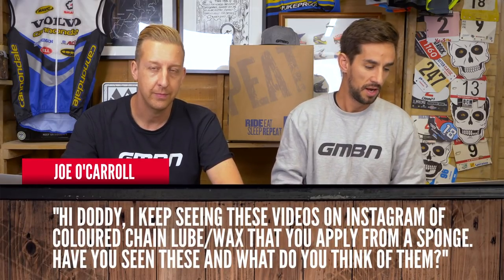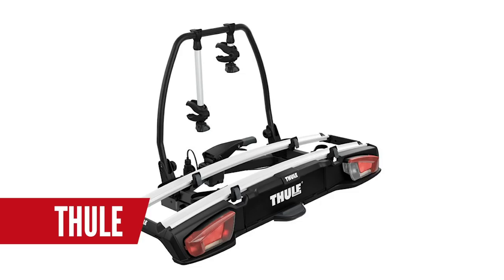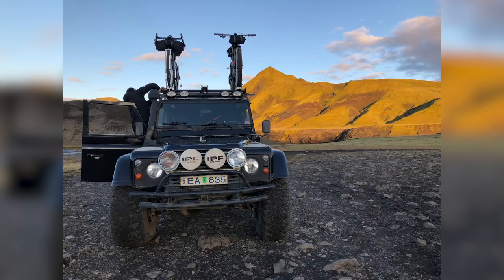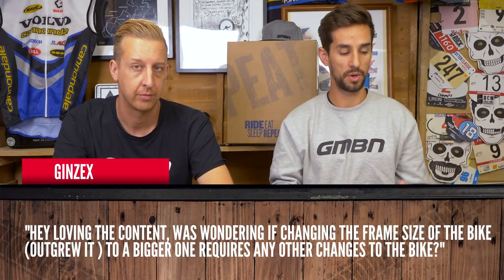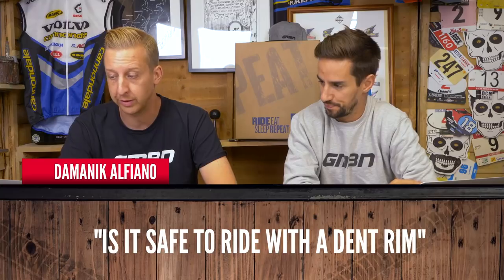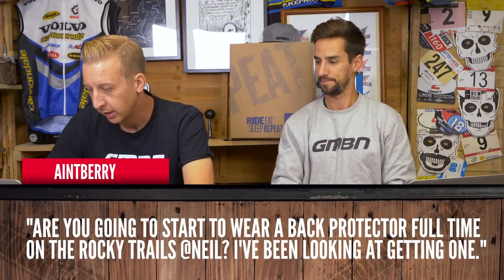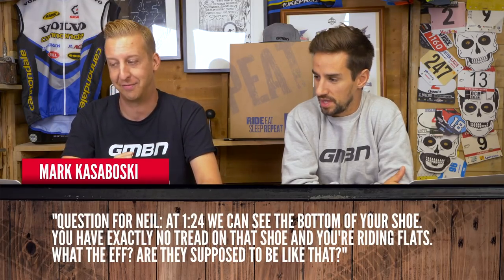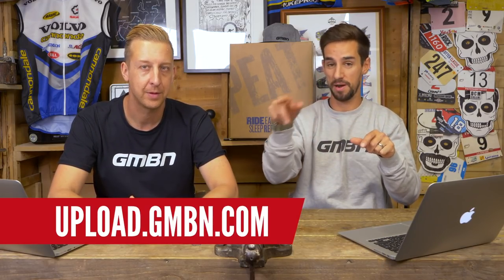The Best Type Of MTB Rack For Cars? | Ask GMBN Anything About Mountain Biking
Should you wax your mountain bike chain? What is the best type of bike rack for an estate car to carry MTB’s? What is the best tyre pressure for aggressive trail riding? Is it safe to ride with a dented rim? Neil and Doddy answer all of your mountain bike questions.

Who would like to see Neil play some bike polo?

We love to help here are GMBN so don’t forget to submit your questions to us using AskGMBN in the comments below 👇

If you'd like to contribute captions and video info in your language, here's the link 👍